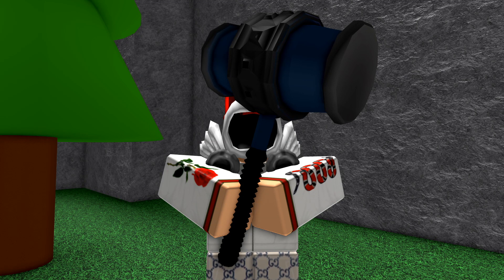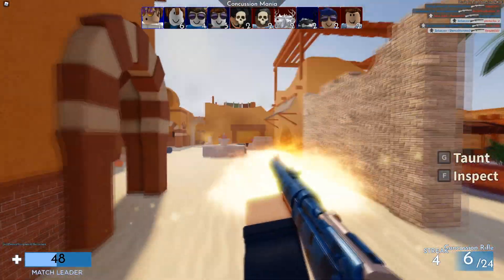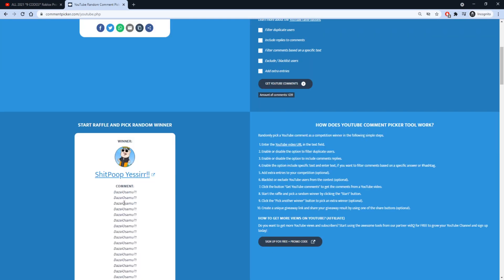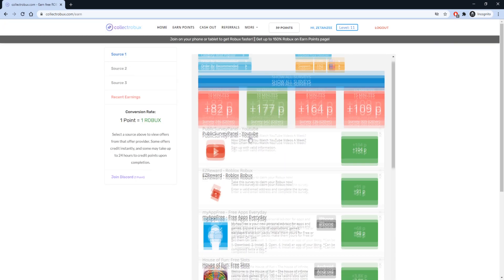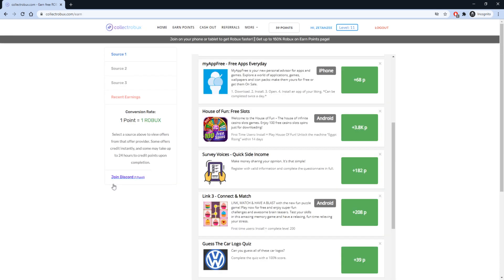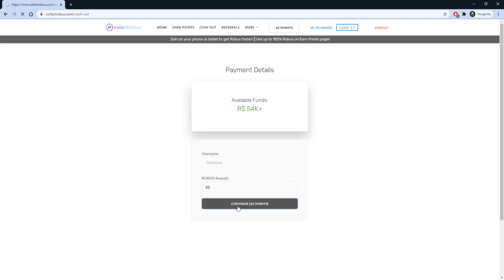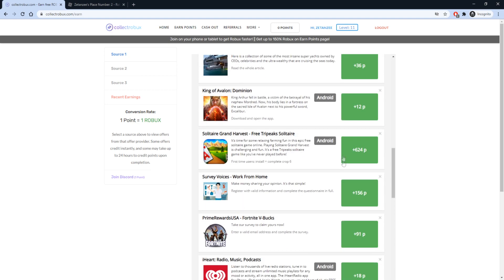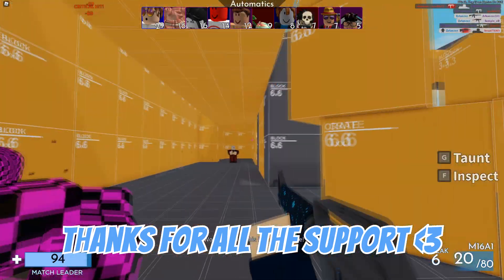*REAL* FREE ROBUX IN 2021 || How To Get Free Robux For Roblox In 2021 (With Proof!)